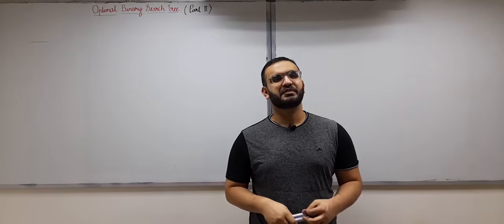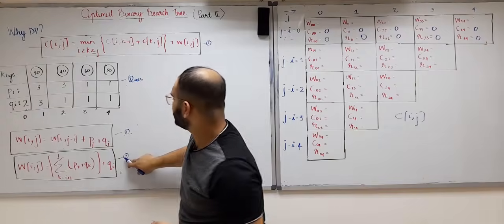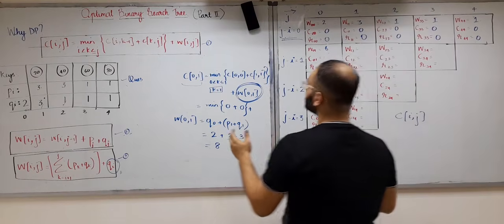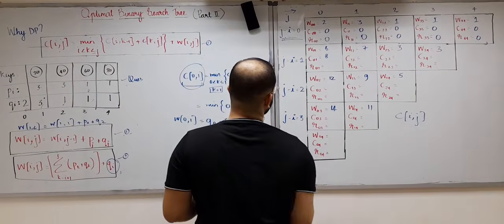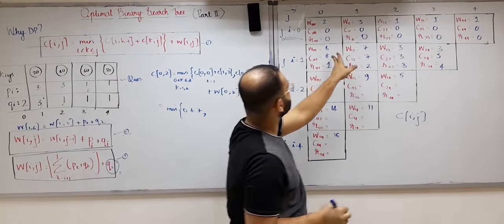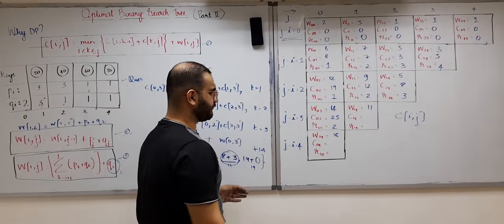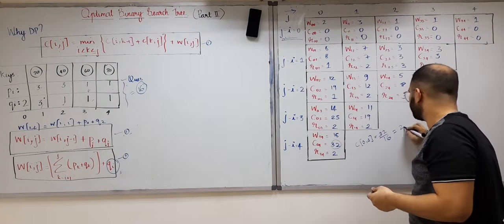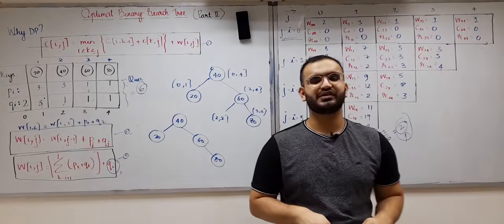2.3 Optimal BST | Solved example using DP | Advanced Data Structures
In this video, I will solve an optimal binary search tree example using Dynamic Programming where we will learn how to find the cost and structure of an Optimal BST